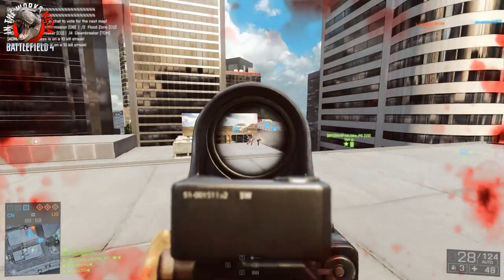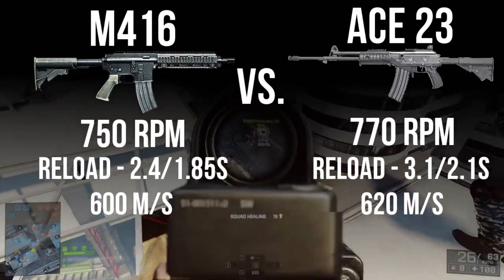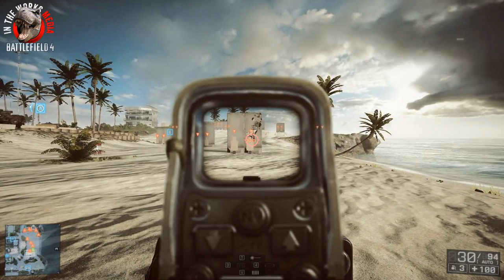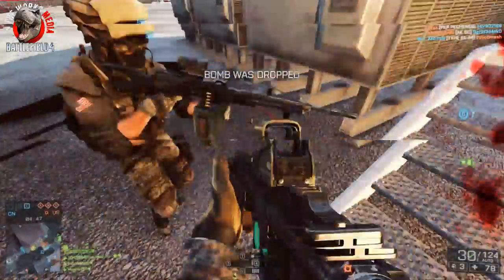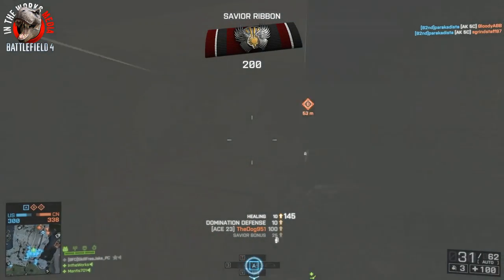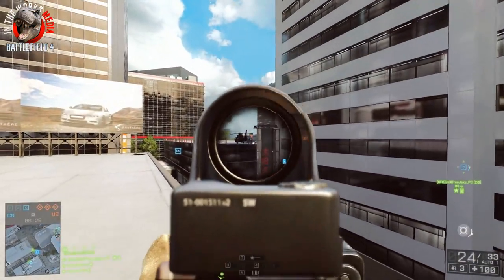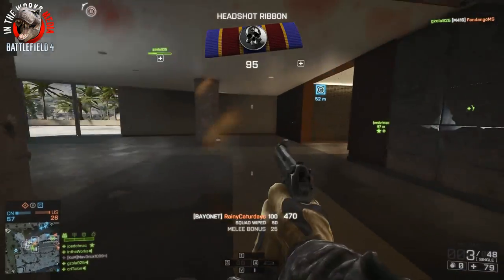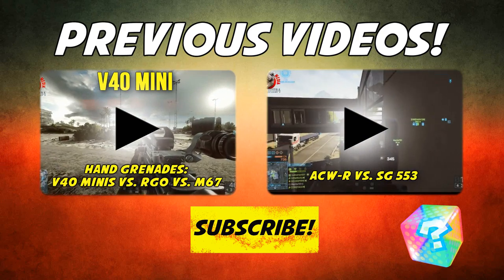Battlefield 4 Showdown ► M416 vs. ACE 23 Assault Rifles